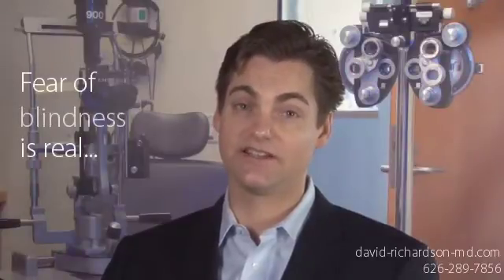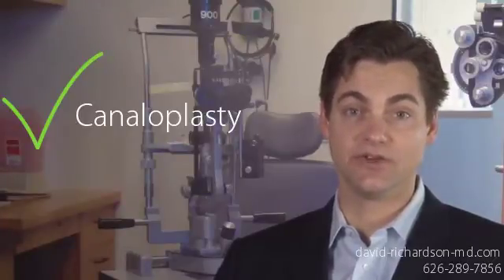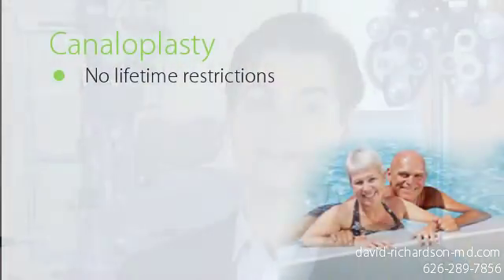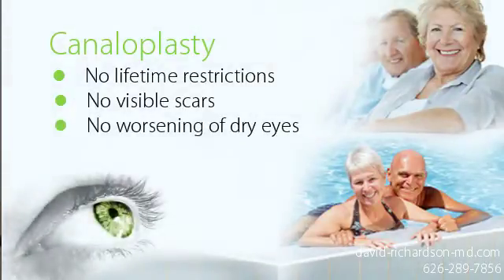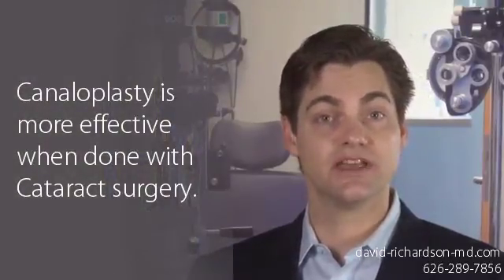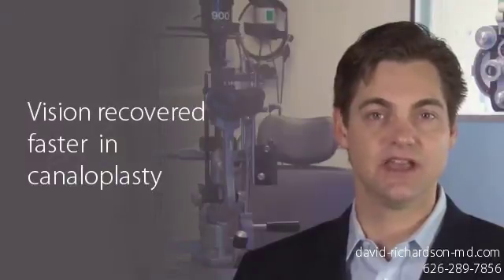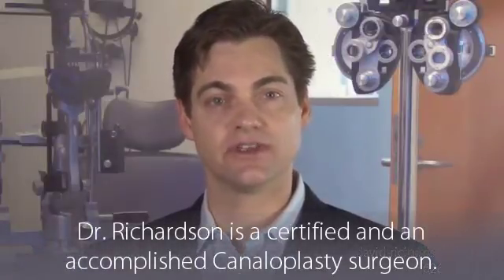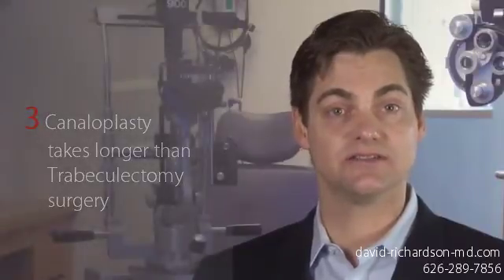Canaloplasty - Advanced Glaucoma Procedure by David Richardson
Advance Glaucoma Treatment - Canaloplasty. Why you need to know about Canaloplasty. How does it compare with traditional glaucoma surgery, Trabeculectomy? What are the benefits and risks involved?

Hello. I'm Dr. David Richardson.If you have glaucoma, you may be considering one of the many glaucoma surgeries available for this condition. Or, you may just be frustrated by the hassle, cost, and side effects of the glaucoma drops required to keep this disease under control.

As one of the leading causes of blindness, your glaucoma needs to be effectively treated. The fear of blindness from this eye disease is real. However, if you are considering the standard glaucoma surgery, called trabeculectomy, you may also fear the potential side effects of this surgery, which include worsening dry eye, blurred vision, long-term risk of infection, and even blindness. So, what do you do?

Fortunately, there is now an advanced glaucoma procedure which works as well as trabeculectomy for most glaucoma patients and has significantly fewer risks. It's called canaloplasty.

This minimally invasive procedure can be done on its own or at the same time as cataract surgery. Similar to the angioplasty procedure used by cardiac surgeons, canaloplasty uses a very small catheter to open the eye's natural drainage system. A special gel, called a viscoelastic, is used to expand the canal. This natural drainage duct is then held open by a suture. By increasing the size of the drainage tube, fluid can better exit the eye, reducing the pressure. Unlike traditional glaucoma surgery, once your eye has healed from canaloplasty there are no lifestyle restrictions. It is OK to swim or participate in water sports (something that is severely limited with trabeculectomy). Because the surgical incision is made underneath the upper lid, there is no visible scar or unsightly bleb.

Also unlike trabeculectomy, canaloplasty does not make dry eye syndrome worse. Some patients even notice an improvement in their dry eye symptoms as they are able to use fewer glaucoma drops after canaloplasty surgery. If you are considering glaucoma surgery, no doubt you are looking for some peace of mind that you will retain vision for many years. But, trabeculectomy comes with the unlikely, and devastating risk, of infection even years after surgery. This risk is not present with canaloplasty.

Yet another advantage of canaloplasty is that it is even more effective when done with cataract surgery. This means that if you have both a cataract and glaucoma, one trip to the operating room could potentially improve your vision and your eye pressure.

With so many advantages to canaloplasty, why, then, do so many surgeons recommend trabeculectomy? Following are a few of the reasons I've heard from other surgeons:

One. There is the perception that canaloplasty does not work as well as trabeculectomy. However, in a recent study that compared trabeculectomy to canaloplasty, there was no difference between surgeries in either the intraocular pressure or the number of drops used one year out from surgery. What was different? The vision. Vision recovered faster with canaloplasty than with...

ARE YOU A CANDIDATE for canaloplasty?

About Dr. Richardson:
David Richardson, MD. is a Board-certified Ophthalmologist (Eye Surgeon) in California. Dr. Richardson is among an elite group of glaucoma surgeons in the country performing the highly specialized canaloplasty procedure. In fact, patients have traveled half way around the world to have canaloplasty by Dr. Richardson. He has performed thousands of advanced cataract and Canaloplasty glaucoma procedures with excellent results!

Dr. Richardson has authored a patient-centered book on Cataract, "So, You've Got A Cataract?" and has written many articles about the latest glaucoma treatments on his blog,

Patient-Focused Ophthalmologist

Patient-Focused Websites:
New-Glaucoma-Treatments.com
About-Eyes.com